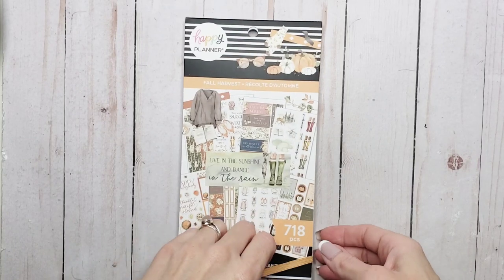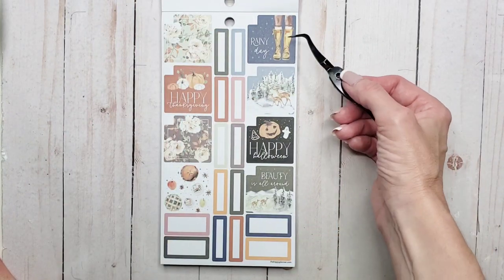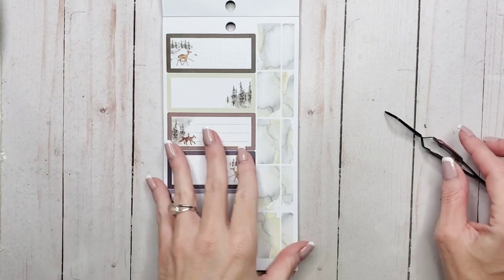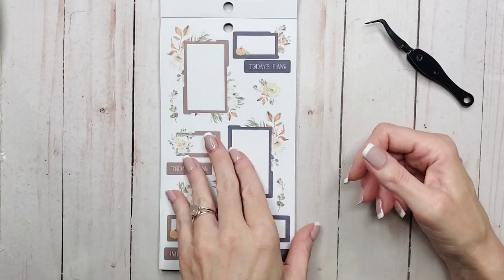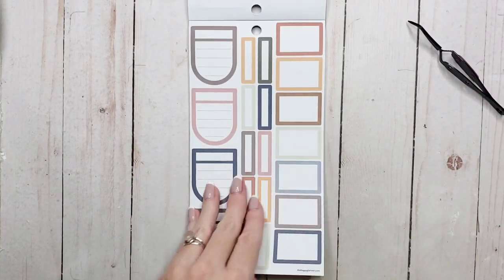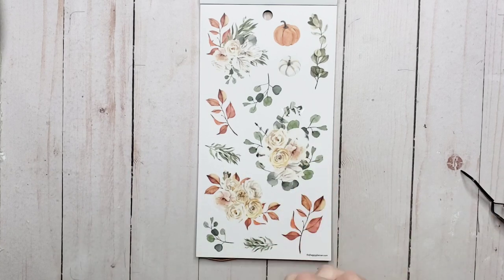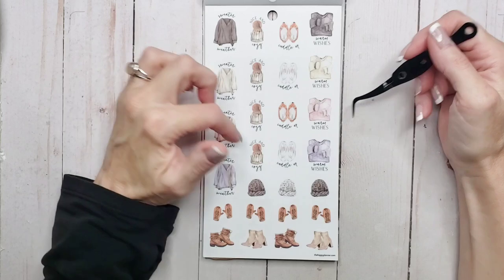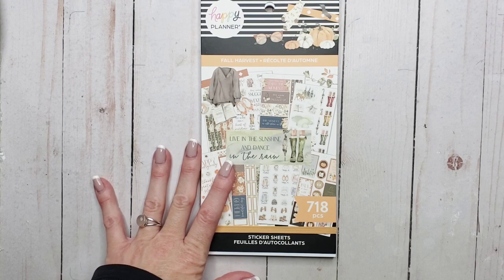HAPPY PLANNER FALL HARVEST STICKER BOOK FLIPTHROUGH |FALL RELEASE 2022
Hey planner peeps!
I've got a Happy Planner Fall Harvest sticker book flip through today. This is probably my favorite sticker book from the Fall Release 2022.
Last year, it was the Seasonal Fall sticker book. haha. I have like 4 copies...
I have a thing for seasonal sticker books, especially Autumn ones.

If you've not grabbed a copy of this one yet, you can find it
or CAN

All these things really help the YouTube algorithm and help our community grow!

Cropadile Punch

Cropadile Punch CAN